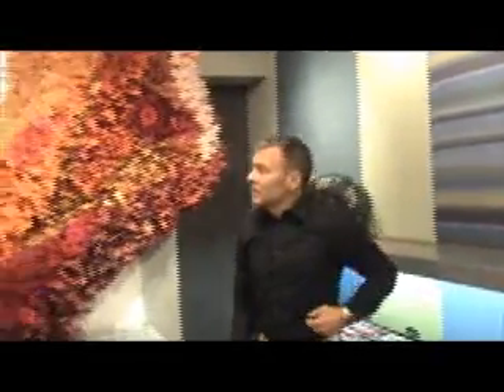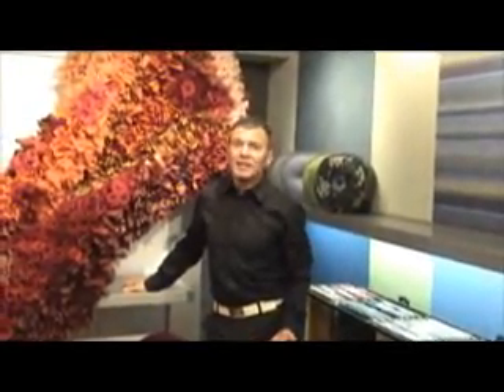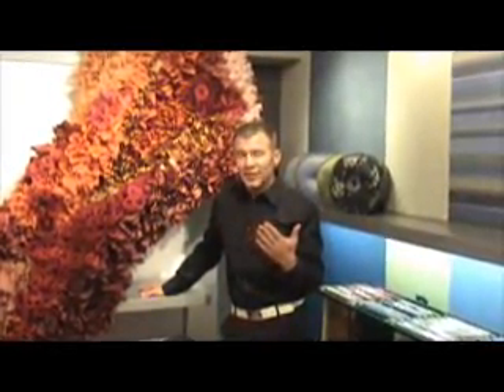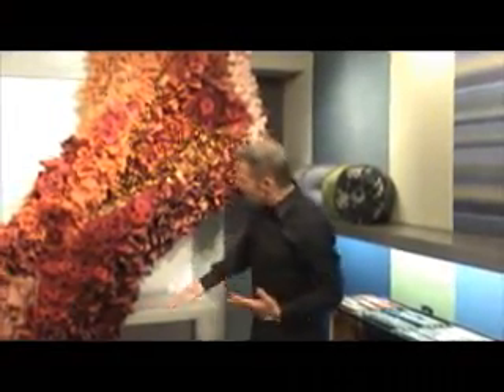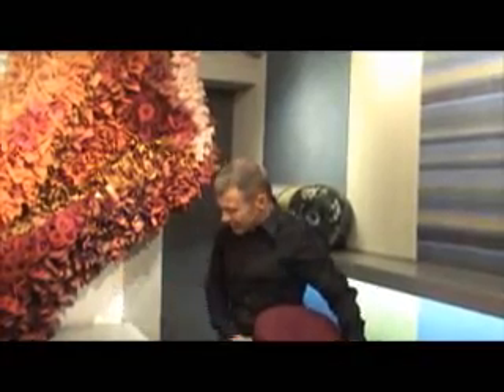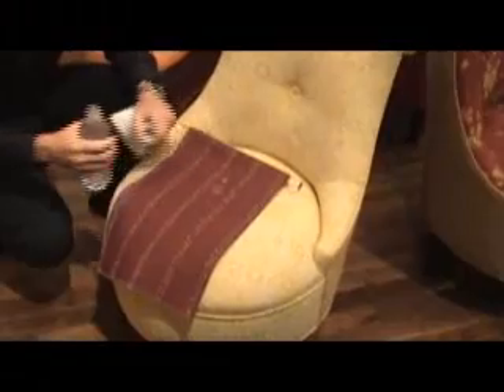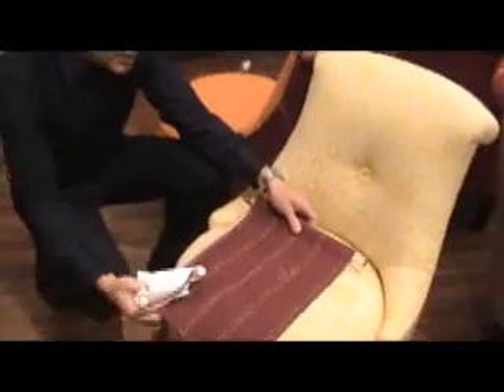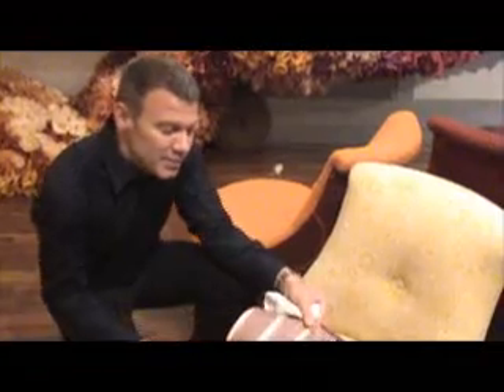dan binford CARNEGIE NEOCON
Awesome new Carnegie fabrics including Xorel, shown at Neocon 2009!